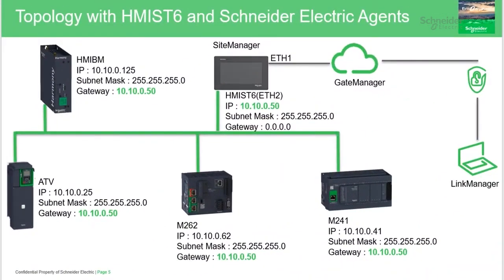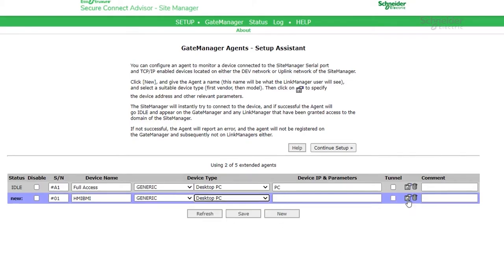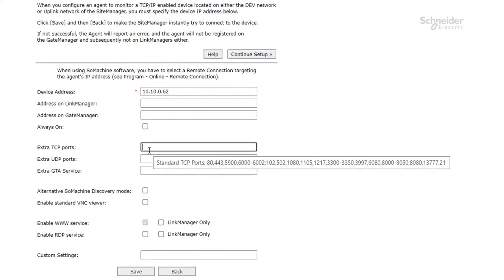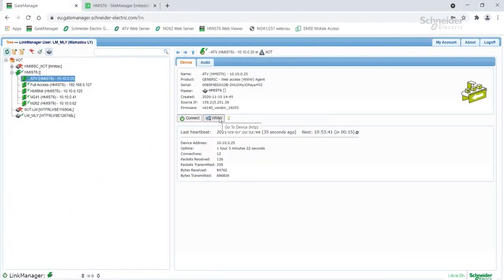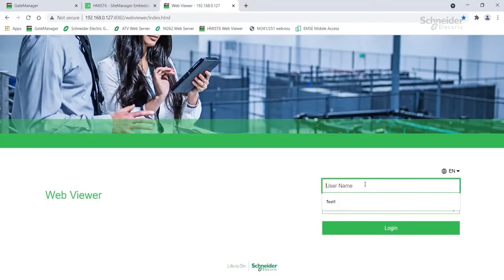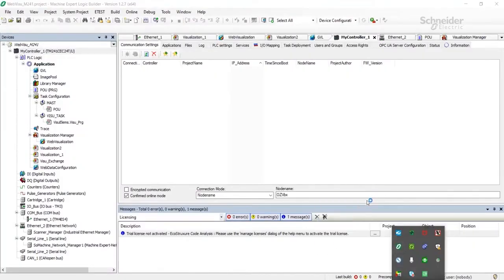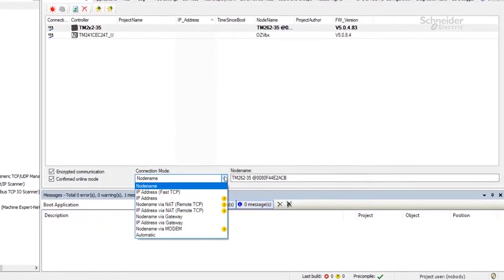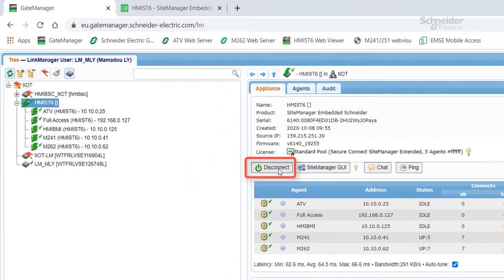How to configure Harmony ST6 as Site Manager | Schneider Electric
This Basic HMI panel is part of the Harmony ST6 range and is powered by EcoStruxure Operator Terminal Expert software for intuitive user experience.
EcoStruxure™ Secure Connect allows operators to remotely access, program and monitor machines.

This video explains how to configure Harmony ST6 as SiteManager with EcoStruxure Secure Connect.

🔔 Timestamps:
00:30 - How to activate Secure Connect menu in EcoStruxure Operator Terminal Expert
01:27 - How to configure and activate EcoStruxure Secure Connect service in ST6
03:29 - How to attach the SiteManager to the domain
05:07 - How to create a Linkmanager account

👋 GET TO KNOW US BETTER